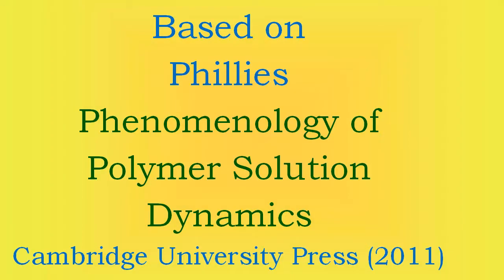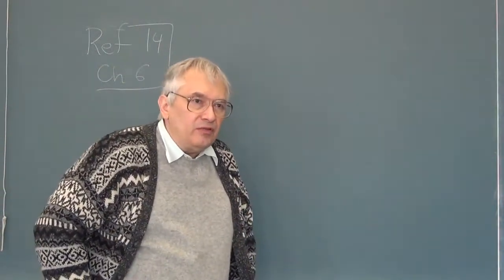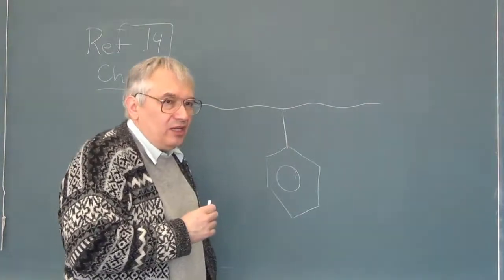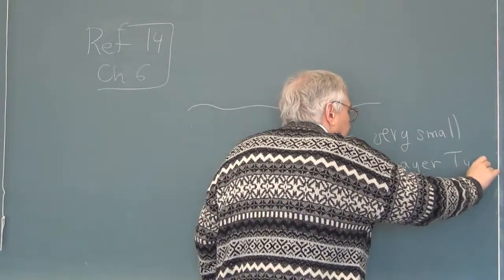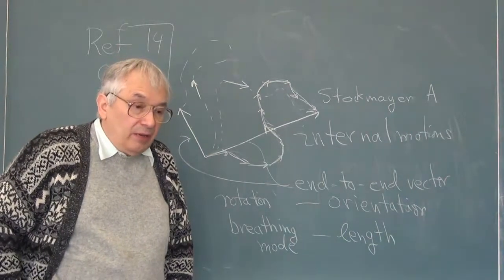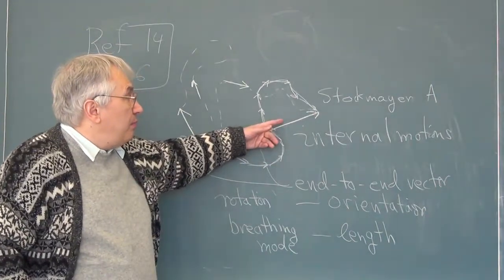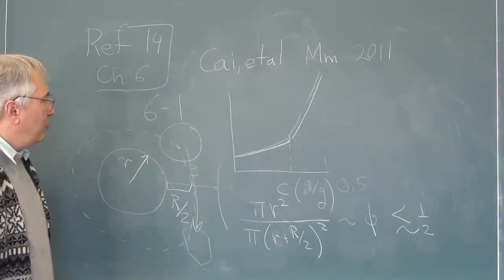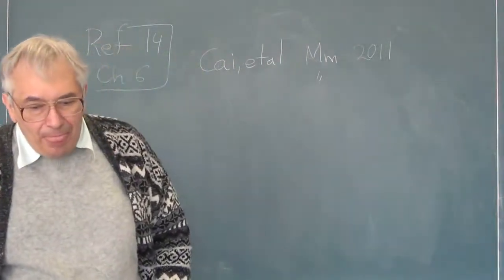Classes in Polymer Dynamics - 7 Segmental Motion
Lecture 7 - Segmental motion. George Phillies lectures on polymer dynamics based on his book "Phenomenology of Polymer Solution Dynamics" (Cambridge University Press, 2011).